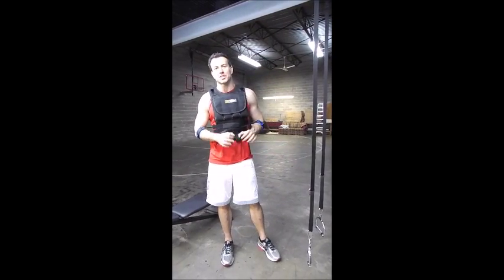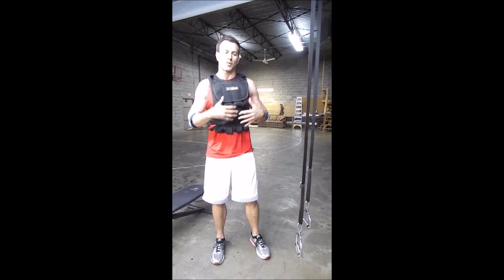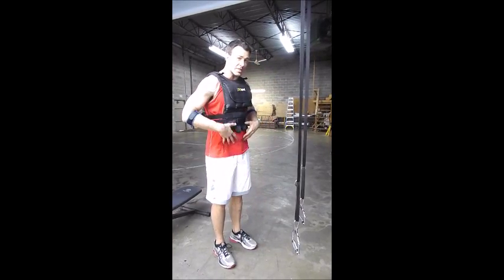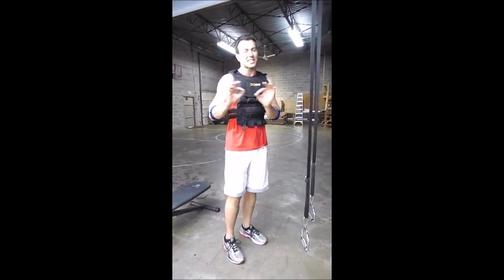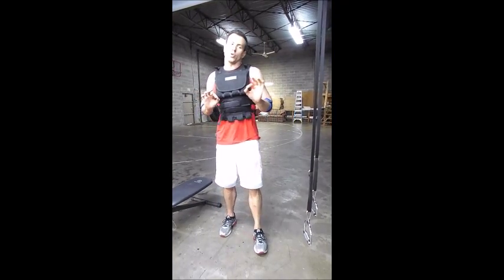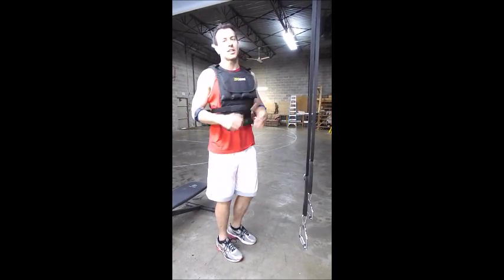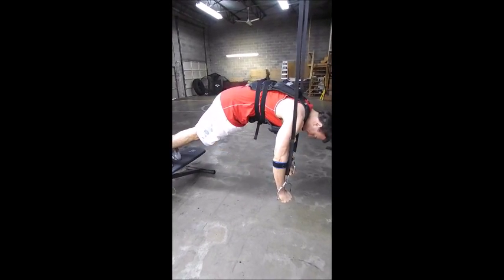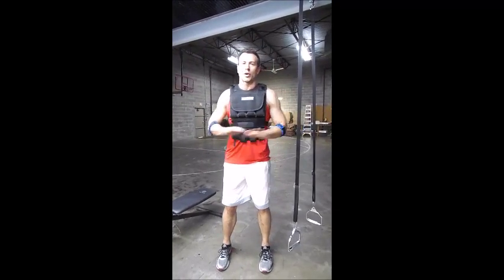My Favorite Exercise for Chest | Blast Strap Push Ups with 30 Pound Vest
Blast Strap push ups are one of my favorite exercises for chest especially when I wear a weighted vest for added resistance.

They are excellent for increasing relative strength, shoulder stabilization and core strength.

For even more resistance you can wear a weighted vest.